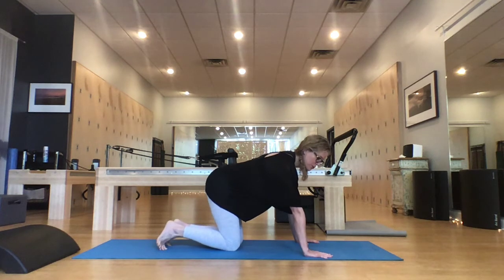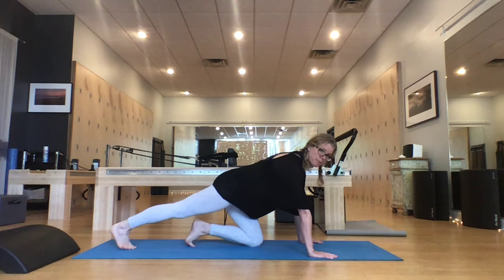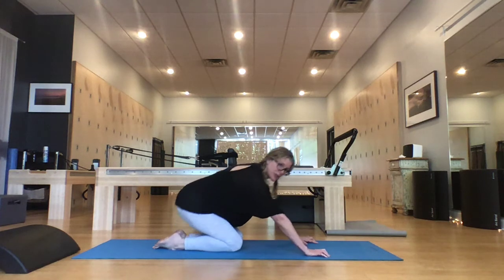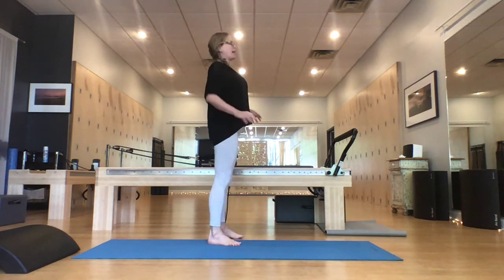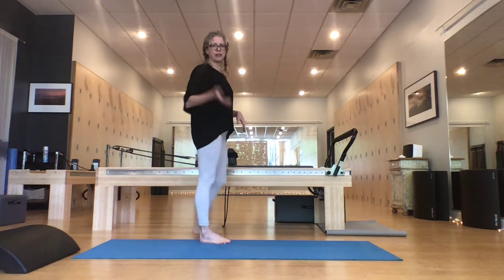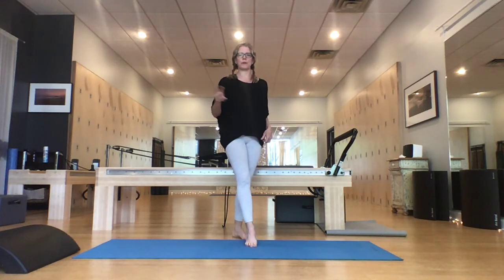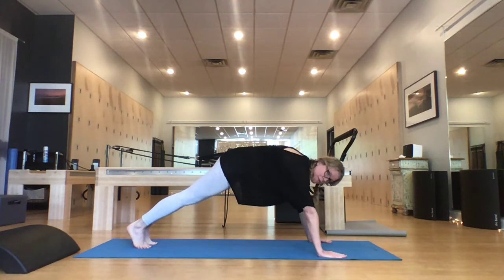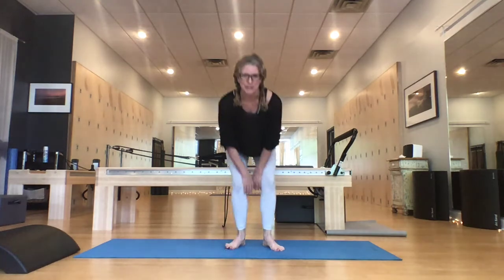Why Are Planks Good For You?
Carla here! Founder of Posture Studio and 20-year veteran Pilates instructor.  Today I'm talking all about the importance of planks.

Functional-based training strengthens our bodies for what they do daily. Our daily tasks ARE exercises but most people don’t think of it that way. We squat, lunge, bend, twist, flex and extend our bodies all day long. Practicing Pilates and yoga movements while considering how they might apply to every day life allows us to take what we learn in our classes into our world.

The Posture Method is a functional-based approach to movement and Pilates.